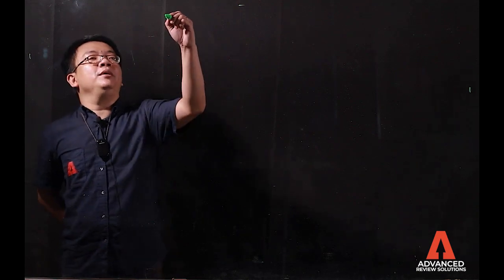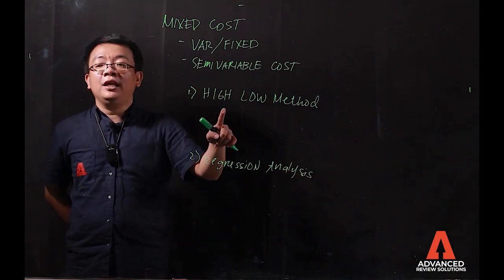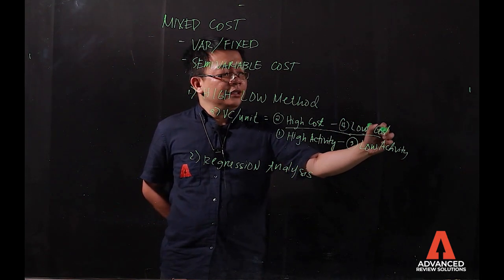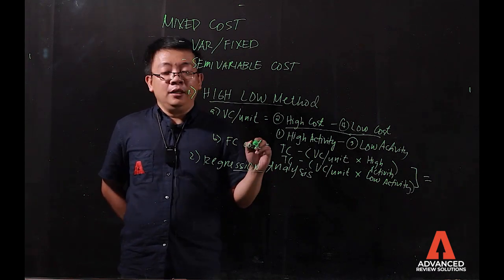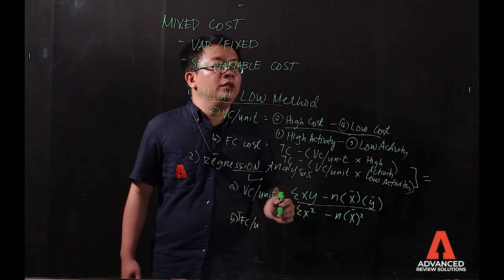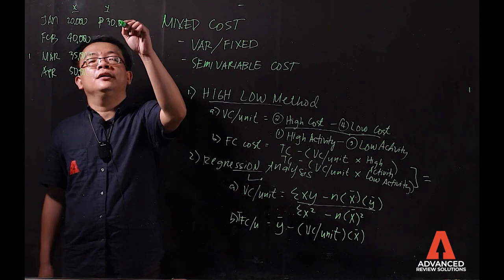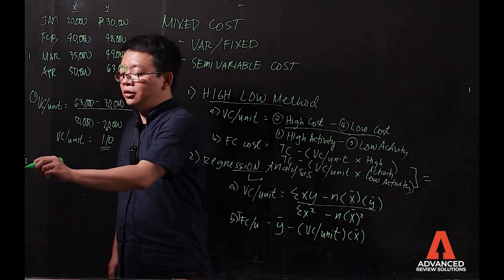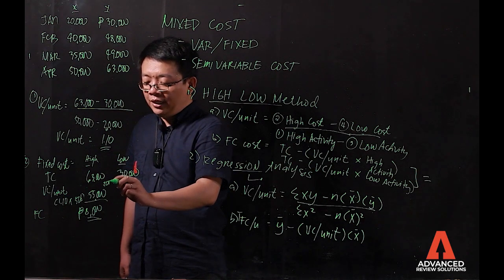ARS CPA Review Center - Management Services - Mixed Cost